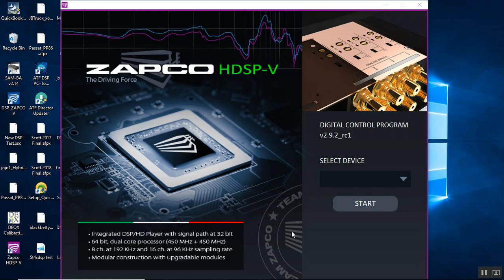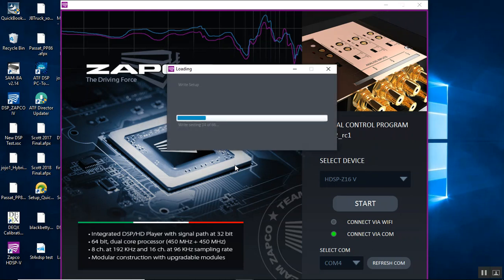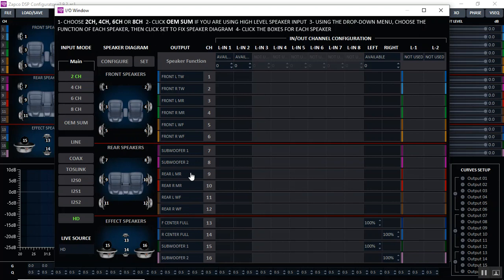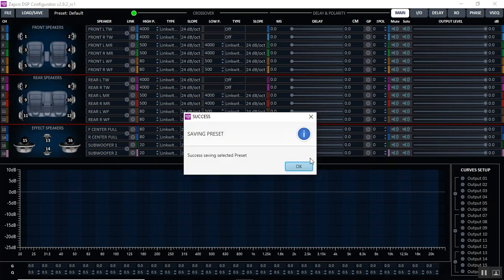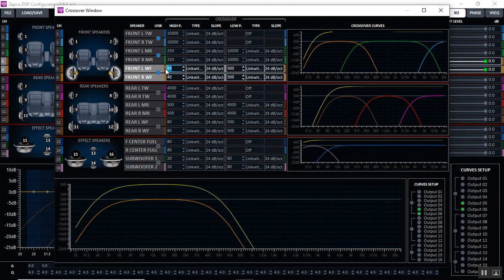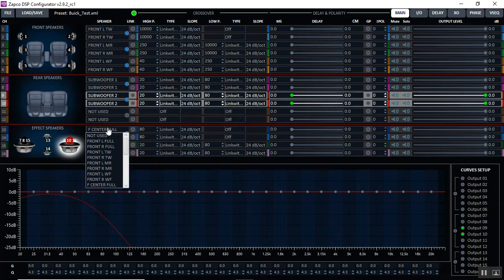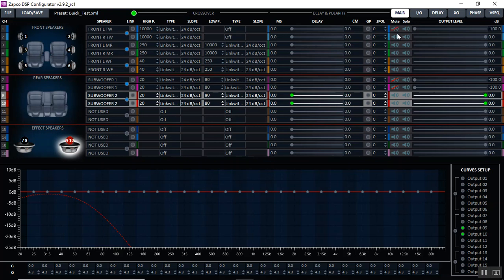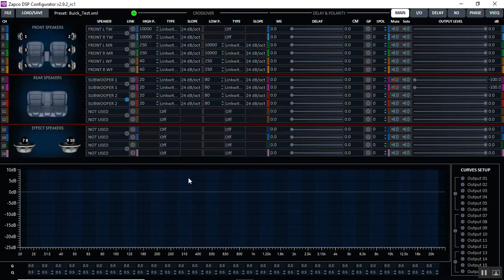Zapco HDSP Z16 V Startup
The all new Zapco HDSP Z16 V Processor. This is a very basic, startup of the DSP to get music playing.

ps. sorry for the distortion later in the video, my mic wasnt working correctly